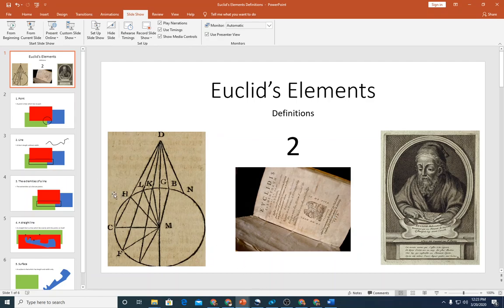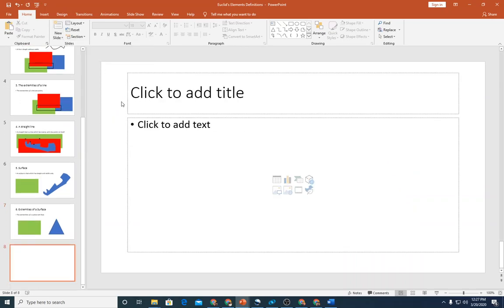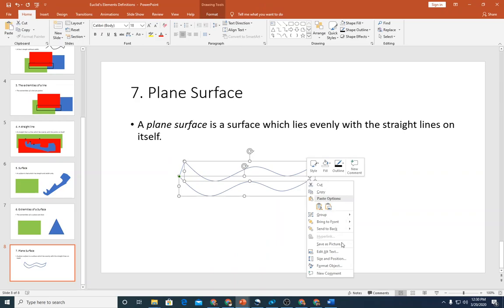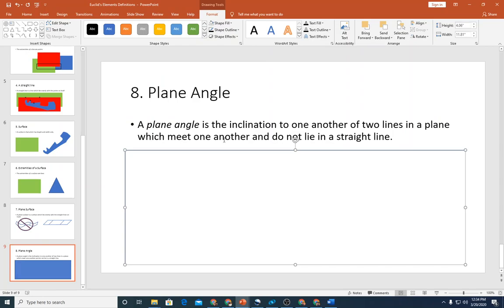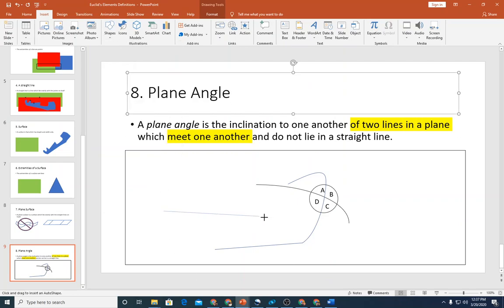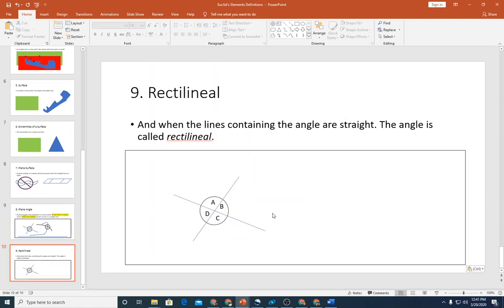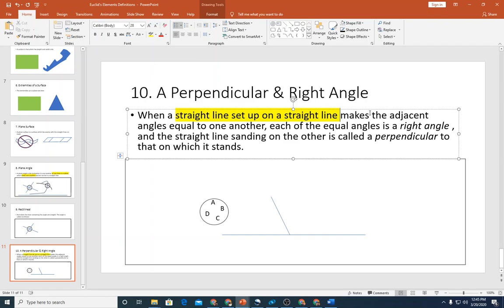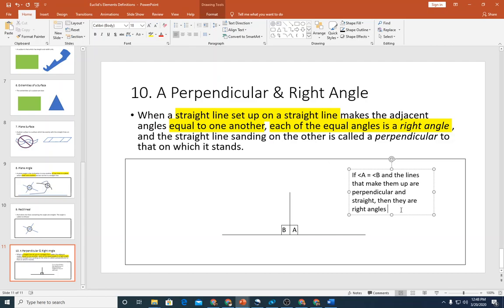Euclid's Elements 2: Surfaces and Angles